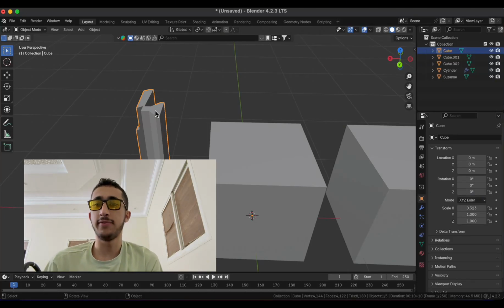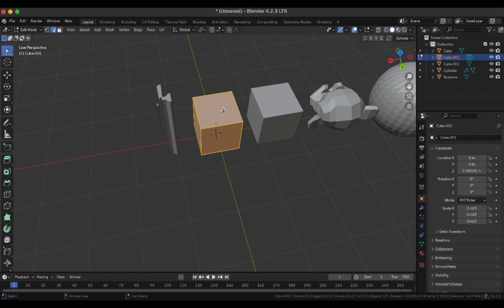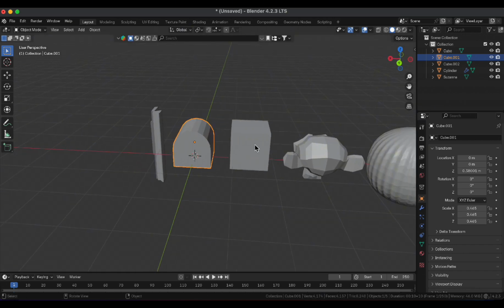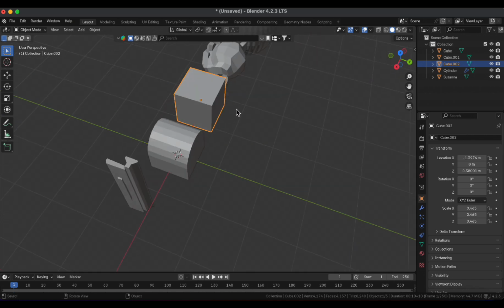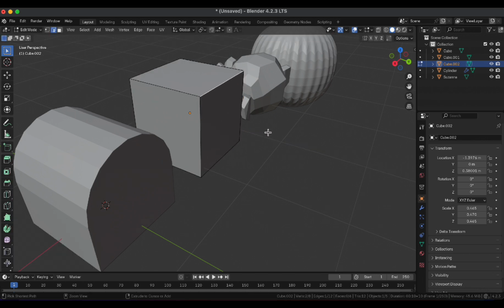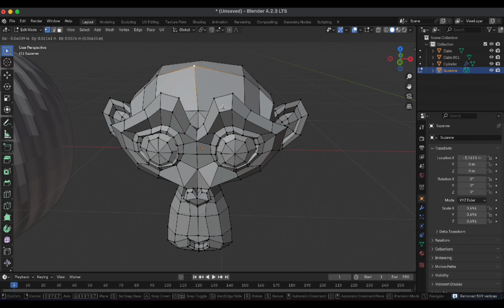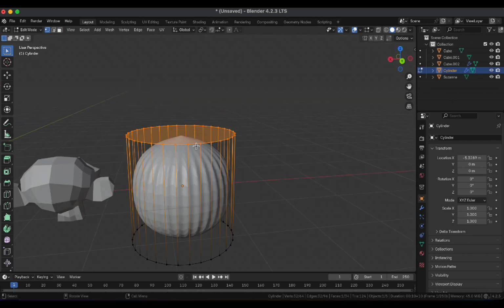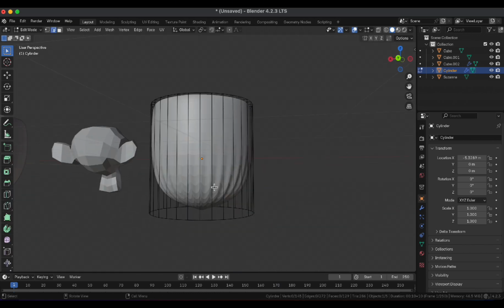Avoid these common 5 mistakes in blender | Blender tips tricks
Introduction: 00:00
Tip 1: 00:12
Tip2: 00:50
Tip 3: 01:50
Tip 4: 02:00
Tip 5: 03:20
Socials: